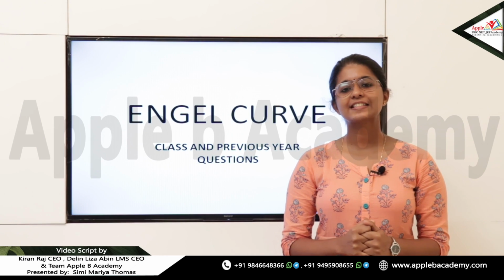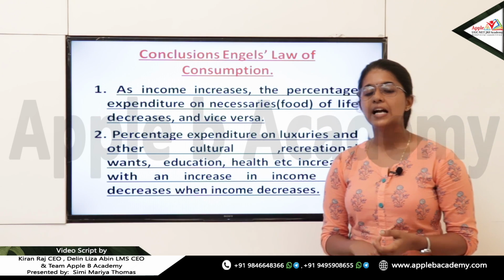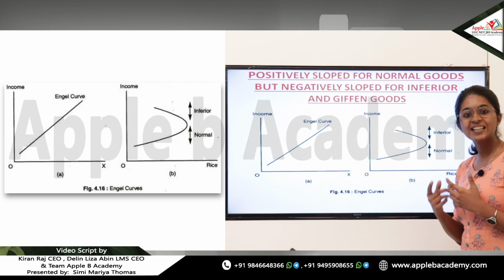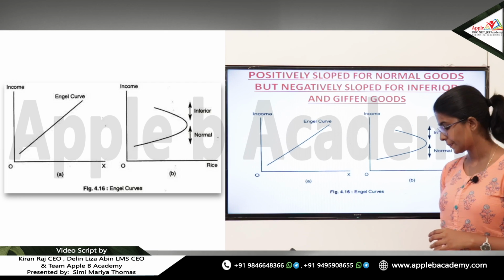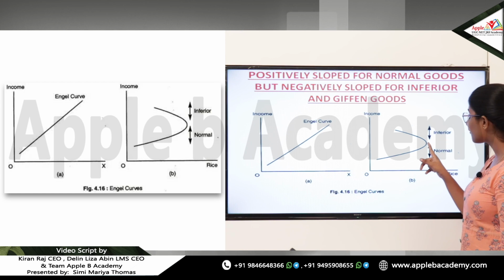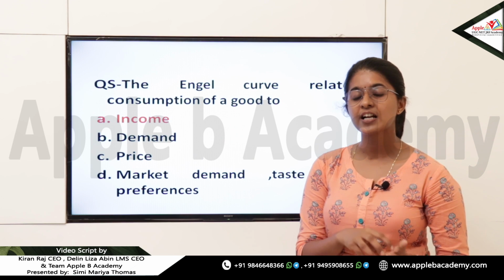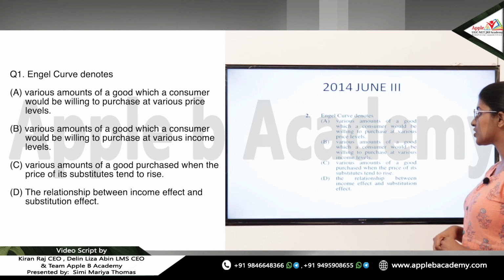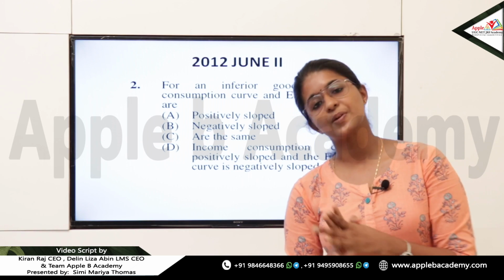NTA UGC NET ECONOMICS ONLINE COACHING | ENGEL CURVE | CLASS & PREVIOUS YEAR QS SOLVED 2012-19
📚 📚 NTA UGC NET JRF ECONOMICS / COMMERCE / PAPER 1 / MANAGEMENT - Intensive Coaching As per Newly introduced Online format and 🌟 🌟 REVISED SYLLABUS🌟 🌟  📚 📚

🌟 Last 3.5 years overall Results - 300 + NET & 40+ JRF